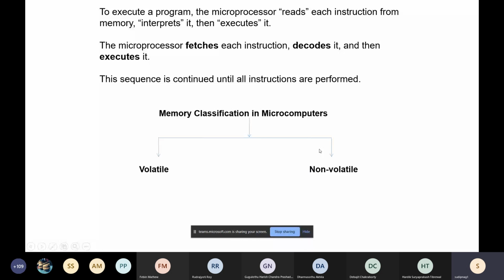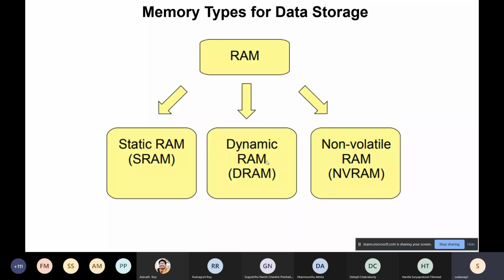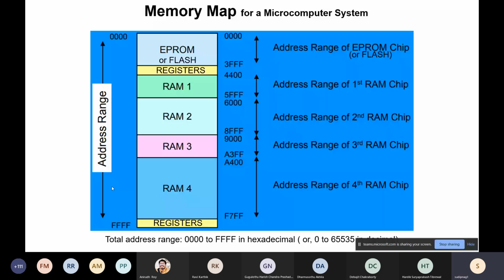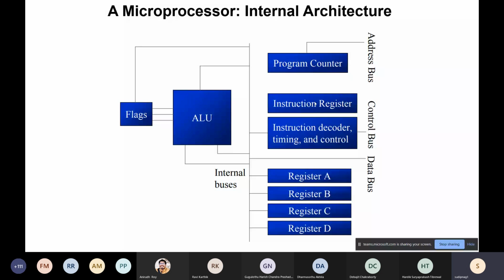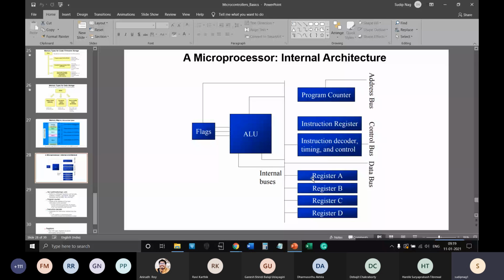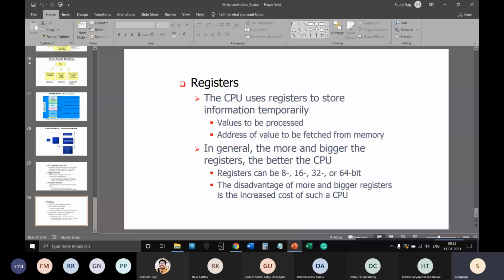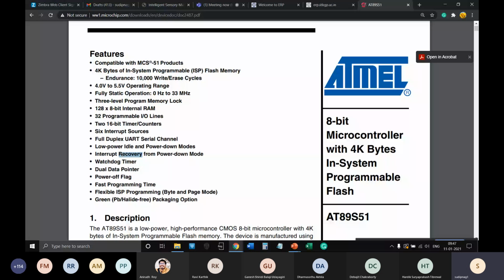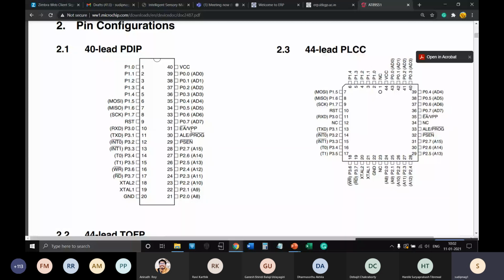MEES 11/01/2021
More Topics You Can Find Here

12. To join open and free classroom for Data Science, please

14. You can review our channel